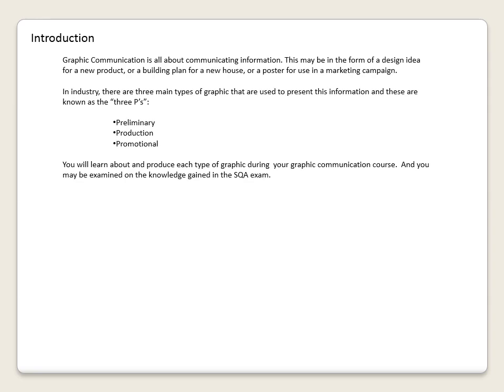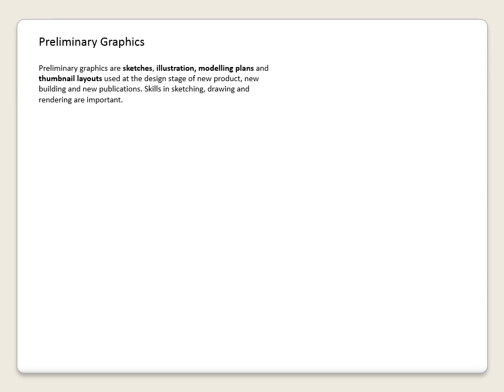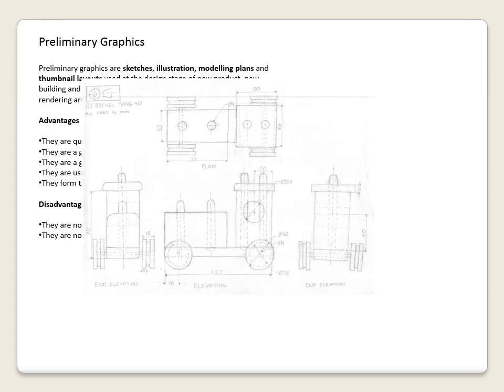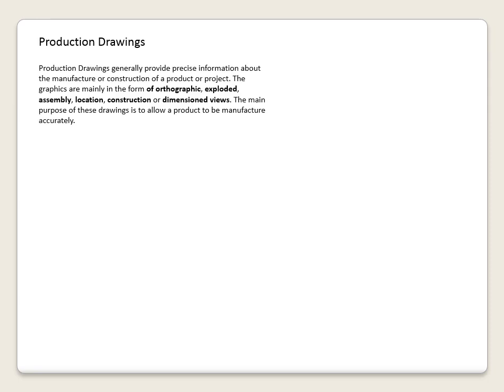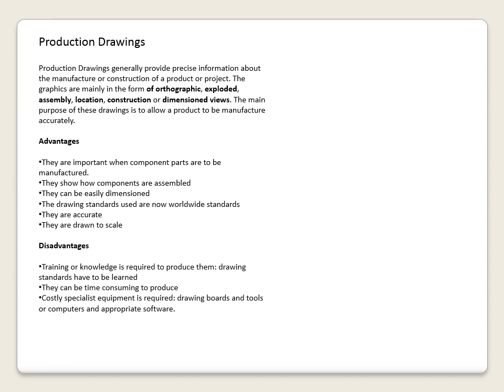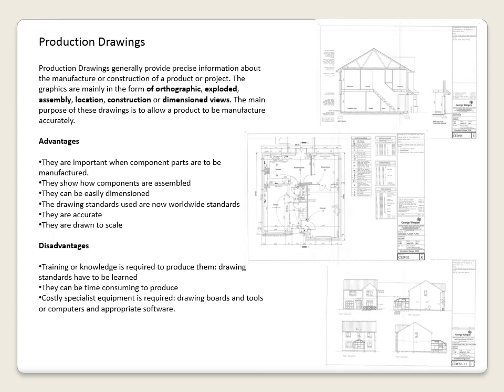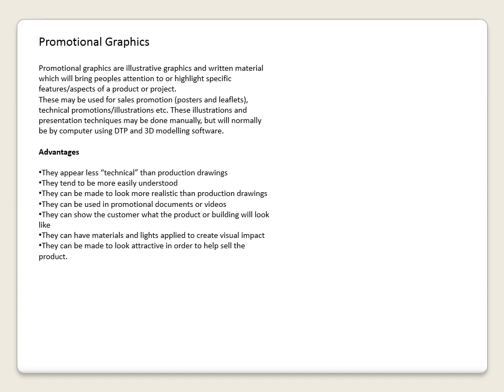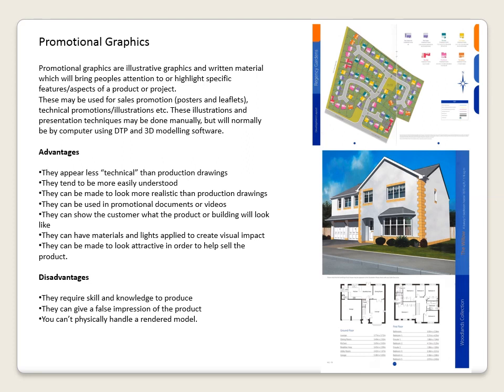S3 Graphic Communication - The 3P's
This video introduces pupils to the 3P's of Graphic Communication; Preliminary, Production and Promotional Graphics.
It is the second video of the S3 course after the Induction.